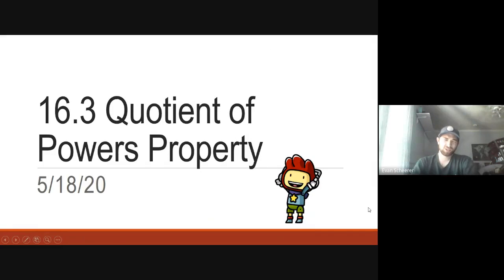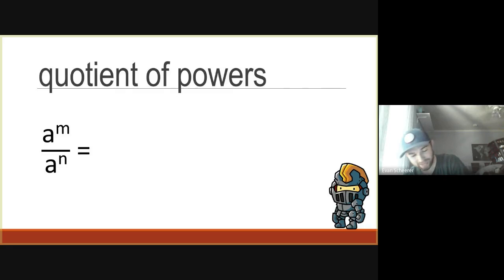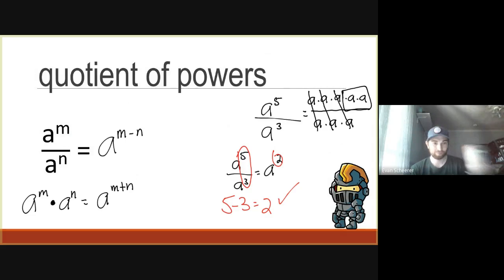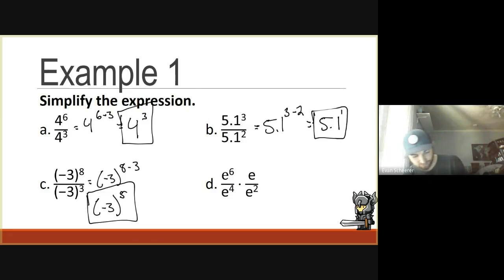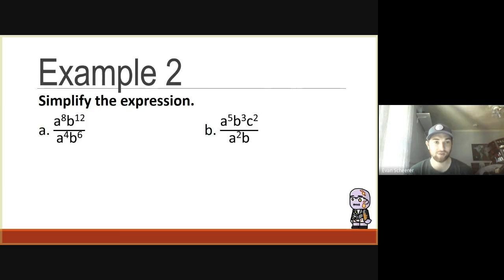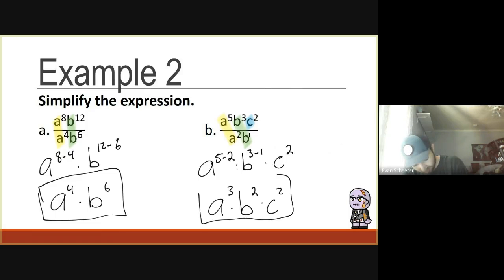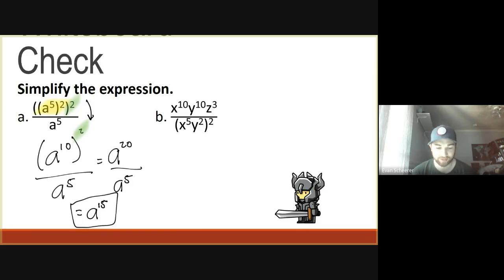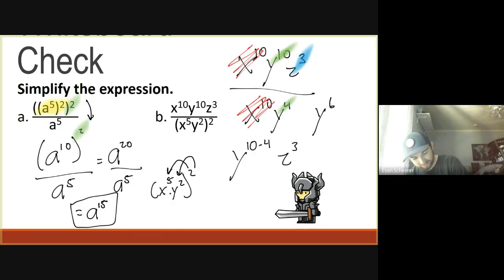Ch. 16.3 Quotient of Powers Property